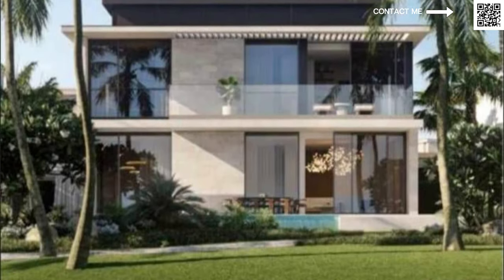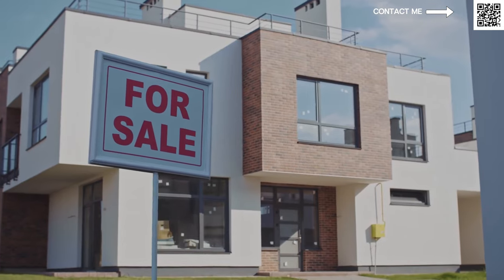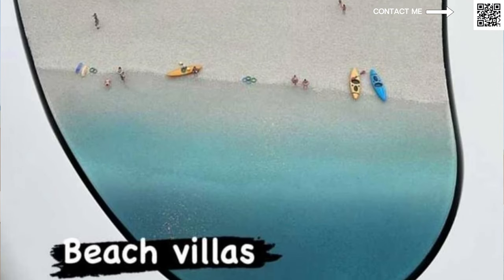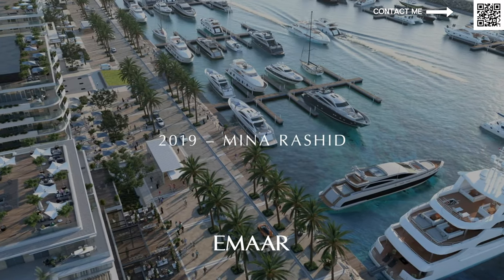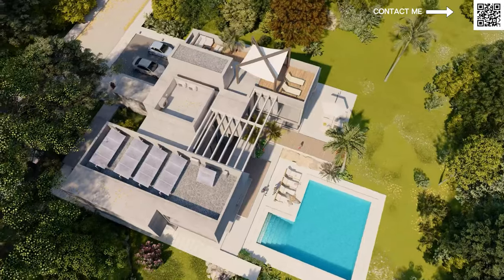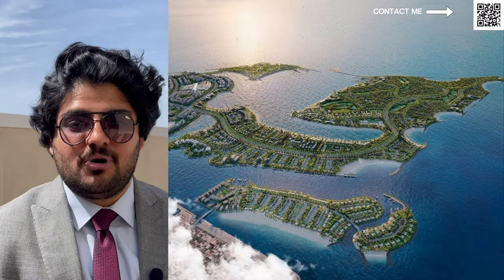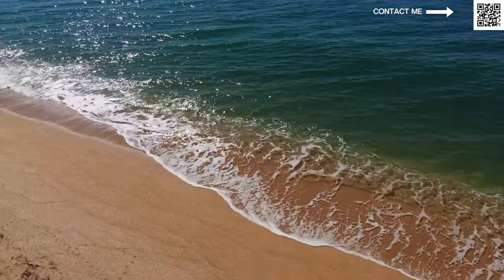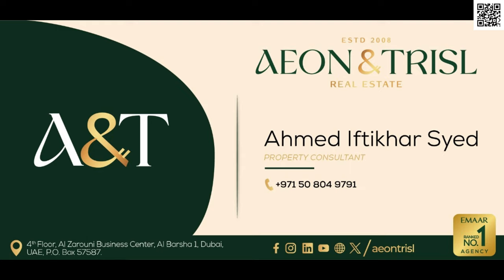LATEST ISLAND LAUNCH IN DUBAI! - Dubai Islands by Nakheel - 2024